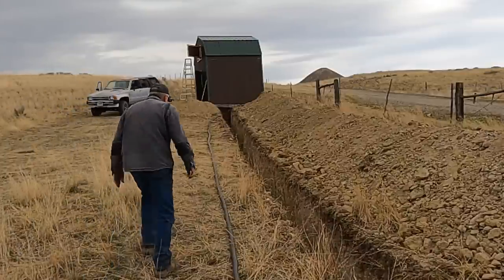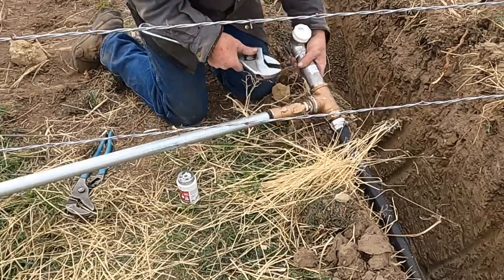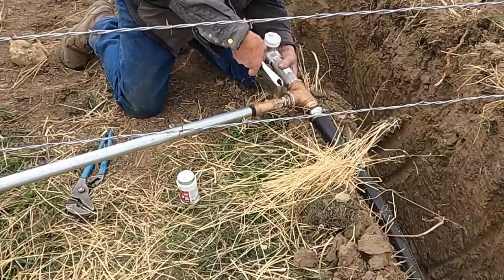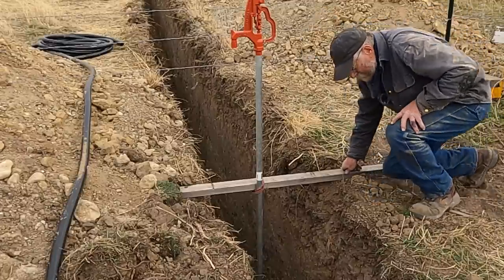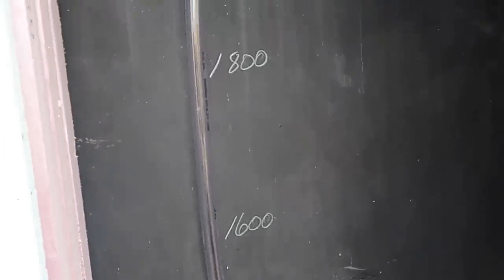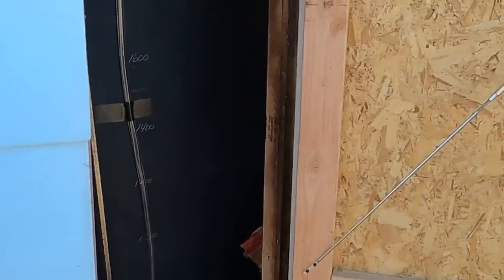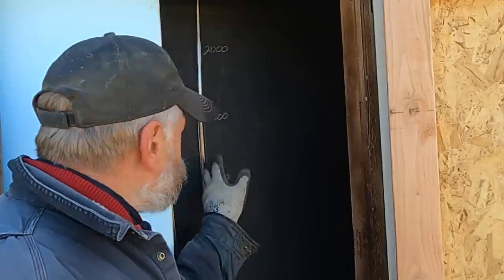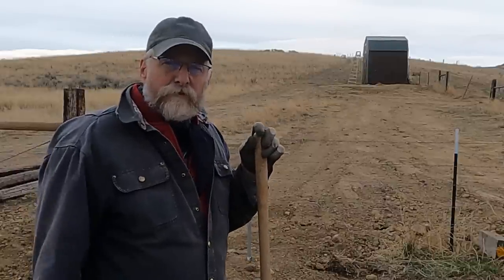Preparing for Winter Watering Calves | Engels Coach Shop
Stock water in winter is always a big challenge, especially if there is no electricity.  This is my first attempt to water calves through the winter completely off grid.  Will it work?  Only time will tell if I'm prepared or not.  This is how I plumbed my 3000 gallon storage tank.

Merchandise Stores!